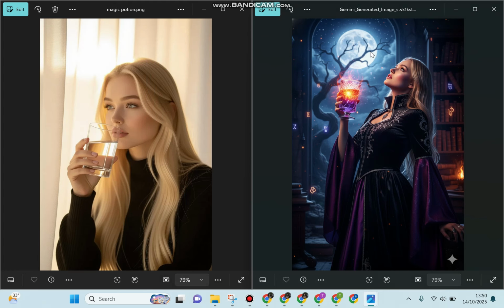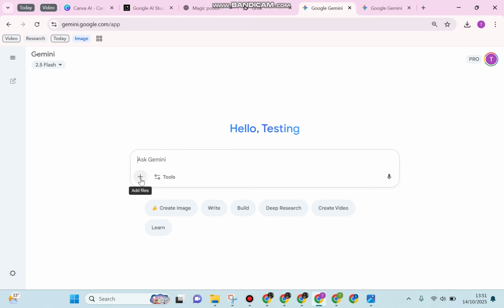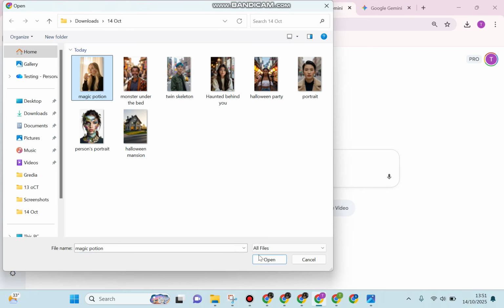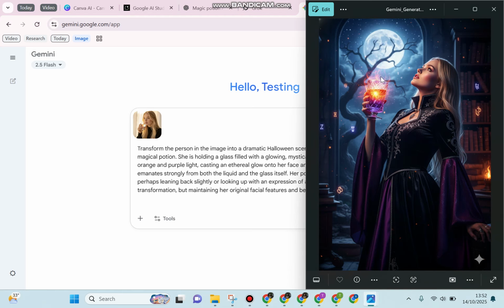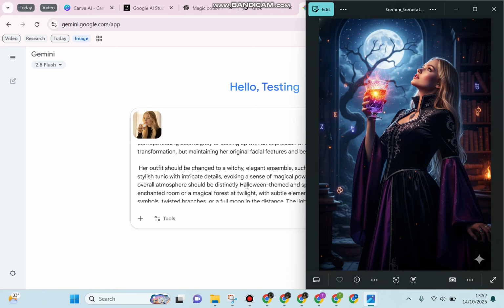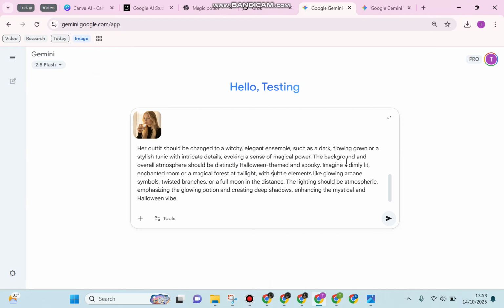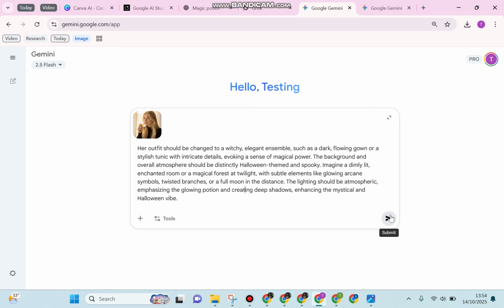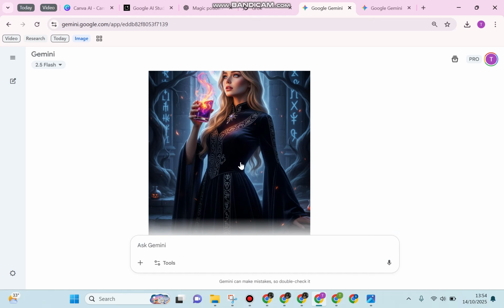She Turned Her Water Into MAGIC! | AI Witch Transformation Tutorial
This is CRAZY! 😳 Watch how a normal photo of a girl drinking water becomes a full-on fantasy witch scene using AI! 🧙‍♀️✨
With just one tool — Nano Banana AI Editor — you can create cinematic, magical transformations that look straight out of a fantasy movie.

🔥 Transform any photo into a witch’s potion scene
🌕 Add glowing effects, magic runes & moonlight
💫 Perfect Halloween photo edit idea!
📸 No Photoshop needed — all AI magic!

The prompt:
Transform the person in the image into a dramatic Halloween scene where she is drinking a magical potion. She is holding a glass filled with a glowing, mystical elixir that emits vibrant orange and purple light, casting an ethereal glow onto her face and surroundings. The light emanates strongly from both the liquid and the glass itself. Her pose should be more dramatic, perhaps leaning back slightly or looking up with an expression of awe, curiosity, or a hint of transformation, but maintaining her original facial features and beauty.

Her outfit should be changed to a witchy, elegant ensemble, such as a dark, flowing gown or a stylish tunic with intricate details, evoking a sense of magical power. The background and overall atmosphere should be distinctly Halloween-themed and spooky. Imagine a dimly lit, enchanted room or a magical forest at twilight, with subtle elements like glowing arcane symbols, twisted branches, or a full moon in the distance. The lighting should be atmospheric, emphasizing the glowing potion and creating deep shadows, enhancing the mystical and Halloween vibe.